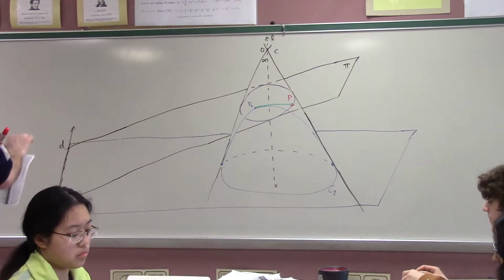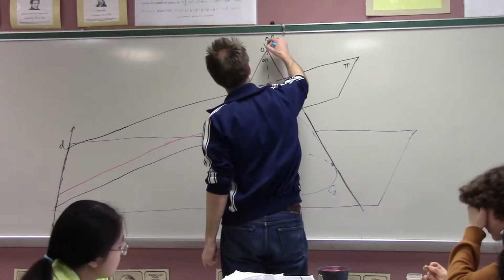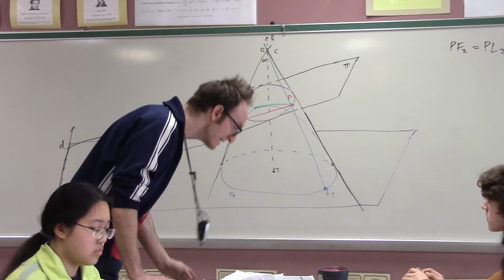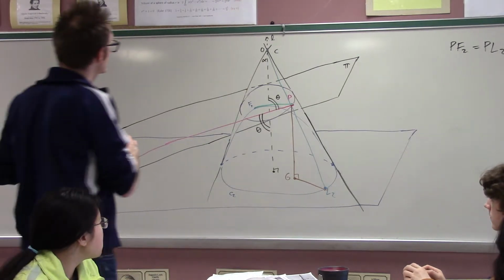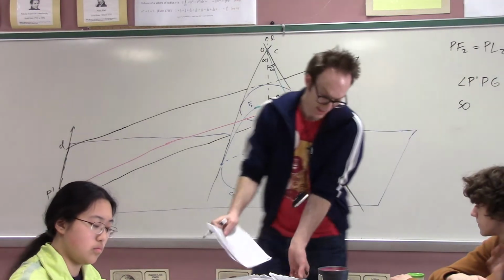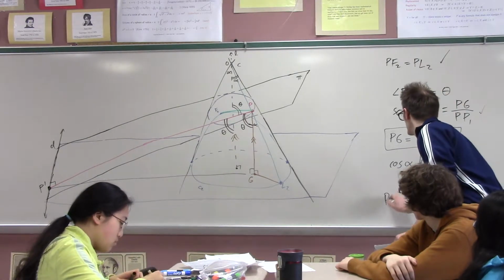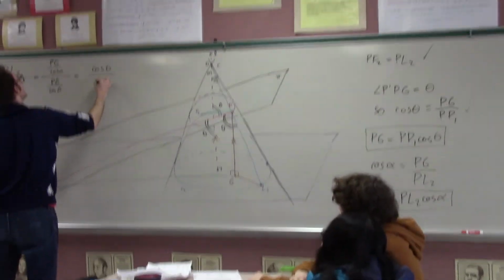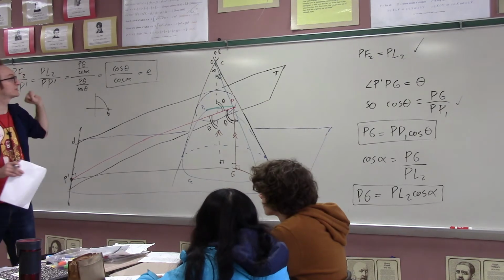Precalc C - What is the Eccentricity of an Ellipse, Really? - Part 2 of 2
Precalc C - Rose - MBHS - Blair - 01/25/2019 - What is the Eccentricity of an Ellipse, Really? - Part 2 of 2